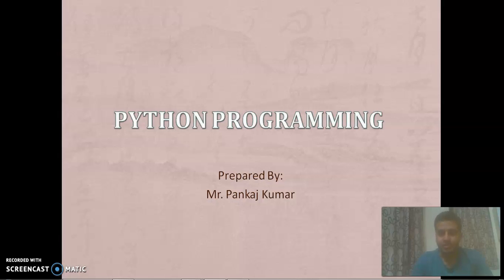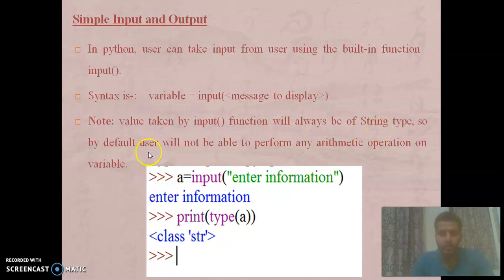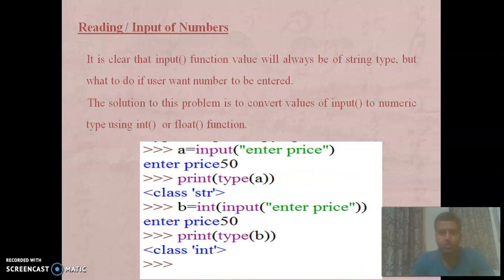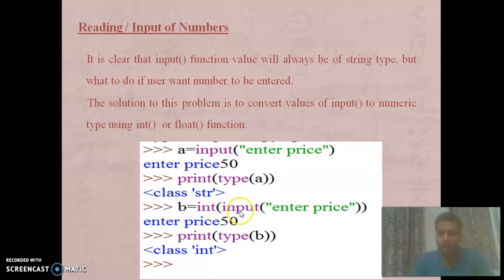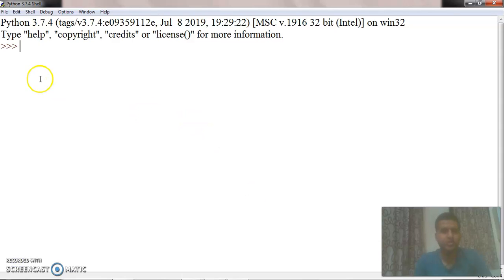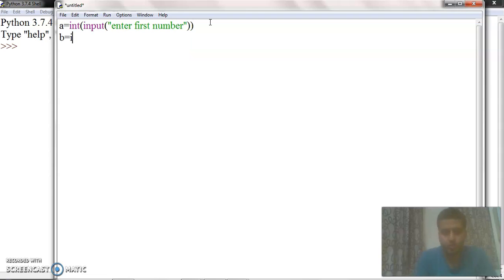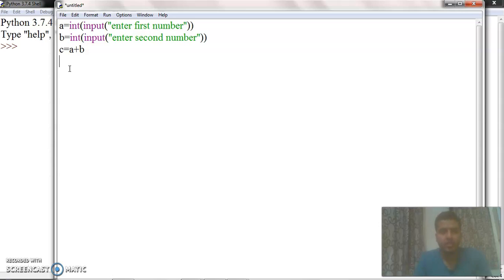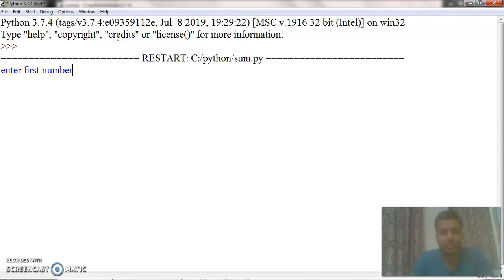Python Programming - Programming Example